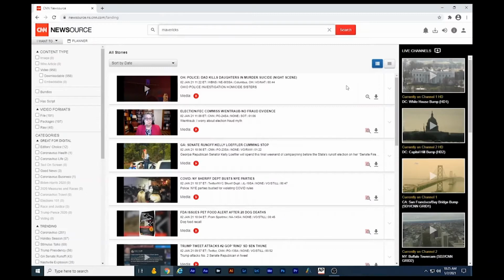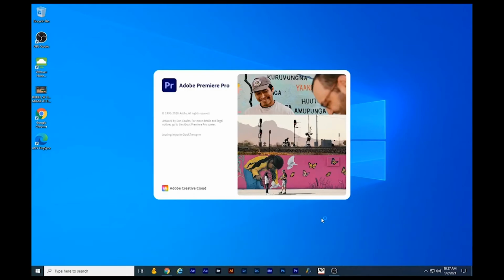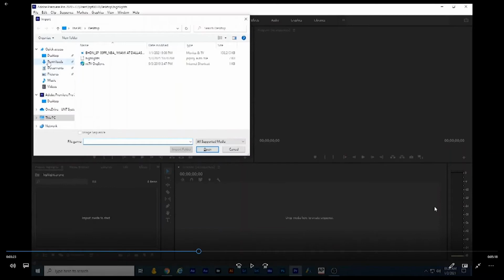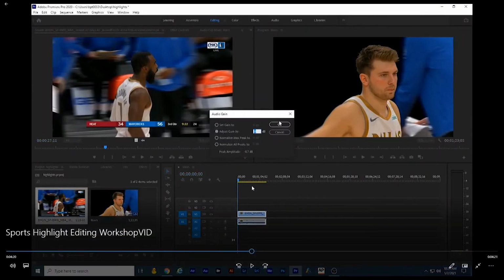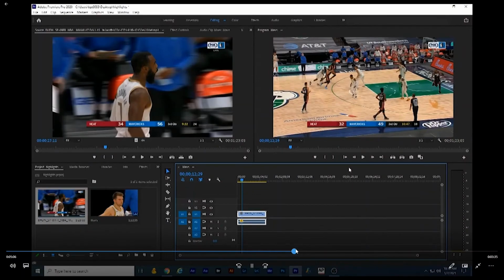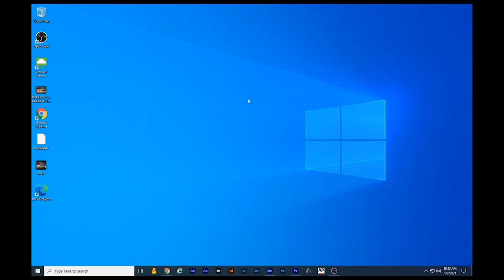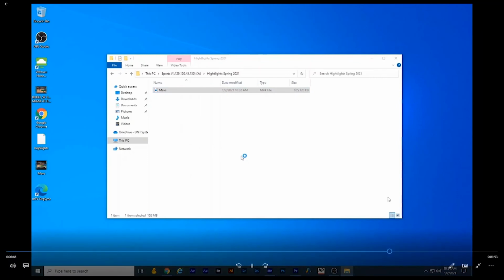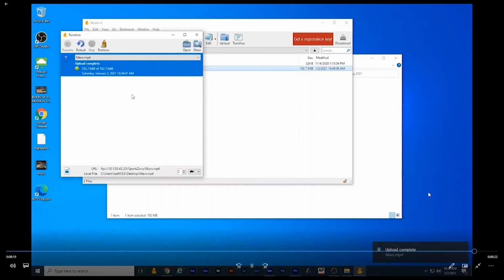Sports Highlight Editing Workshop 2021